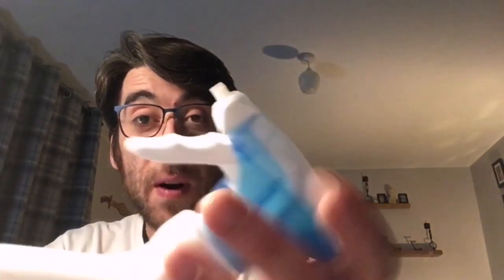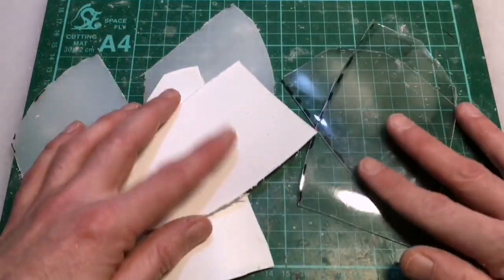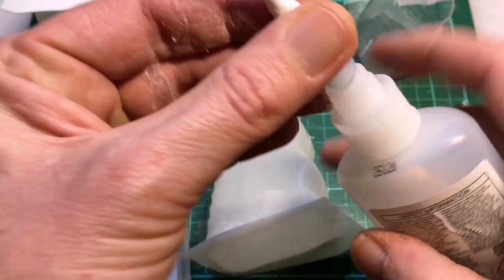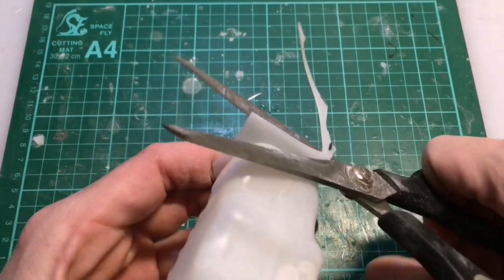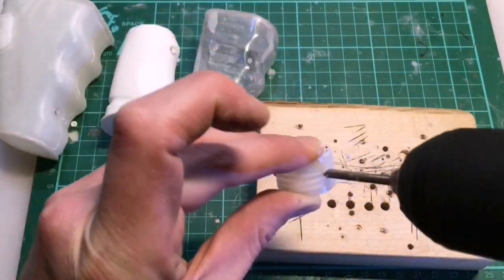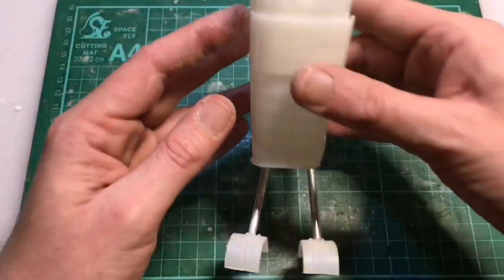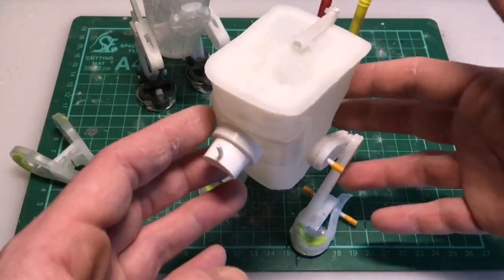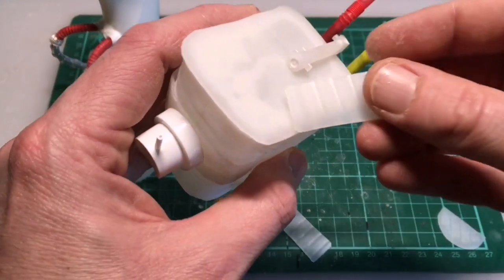Spray Bottle Scratch Build Tutorial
This week I decided to do a quick build using some spray bottles. Turned out to be a bit longer than I planned but the builds turned out awesome.

Music
Track 1 Nilihore Sparkwood
Track 2 made by me..!